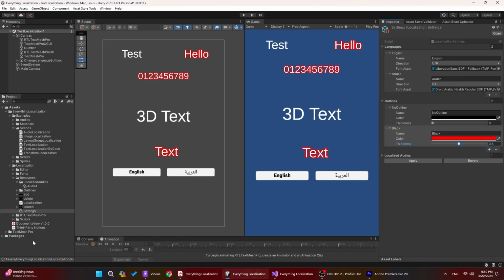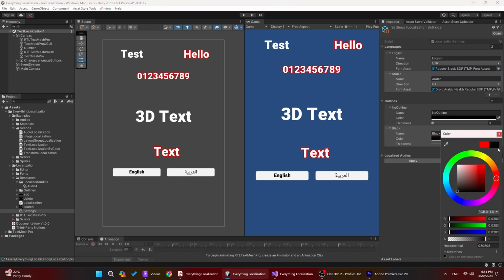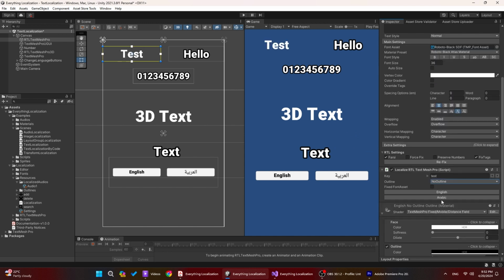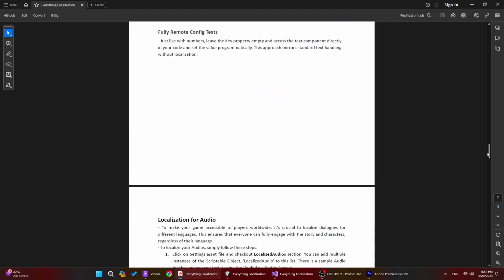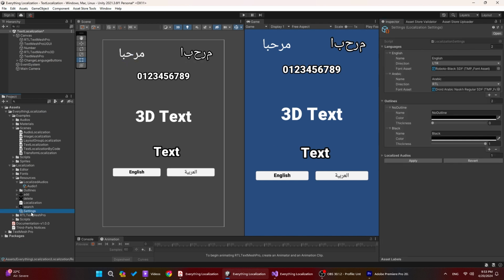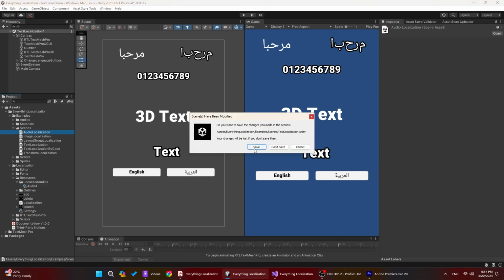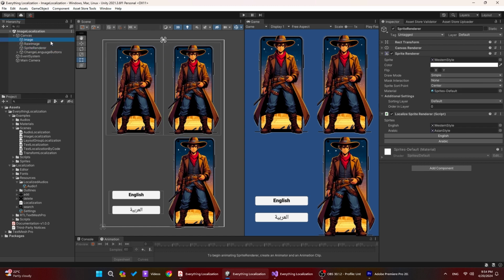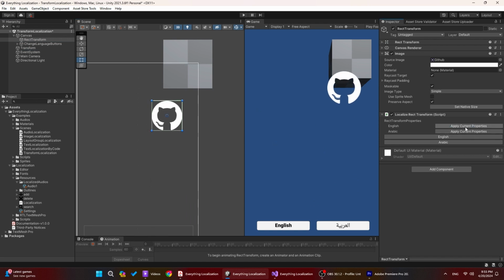Everything Localization v1.0.0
In this video I introduce Everything Localization v1.0.0  which make it possible to localzie an entire Unity game with ease. It's available on AssetStore. (link is in the top comment)

Everything Localization is an asset designed to streamline the localization process for Unity developers. With this localization tool, developers can seamlessly localize their projects for any anguage, including left-to-right (LTR) and right-to-left (RTL) languages, as well as 'connected
script' languages like Arabic and Farsi. Localization extends beyond text translation to include other components such as Images, Audios, LayoutGroups, and Transforms.